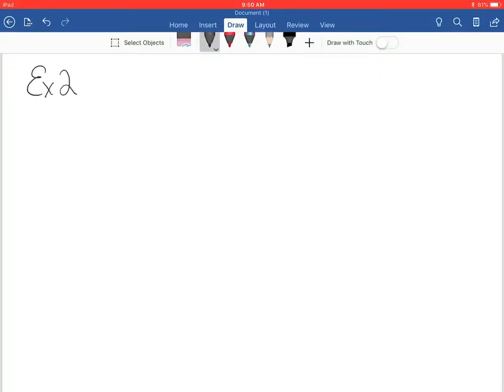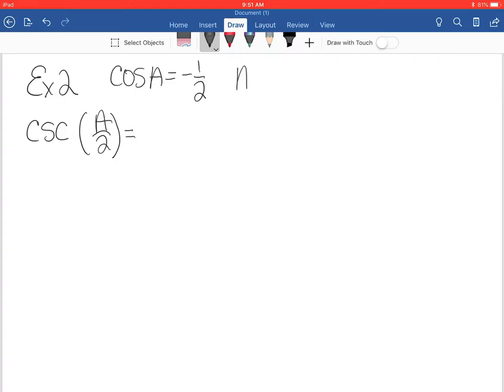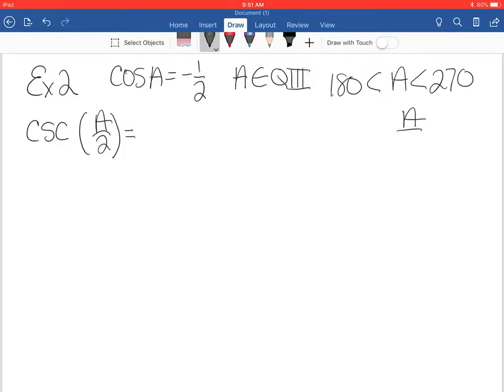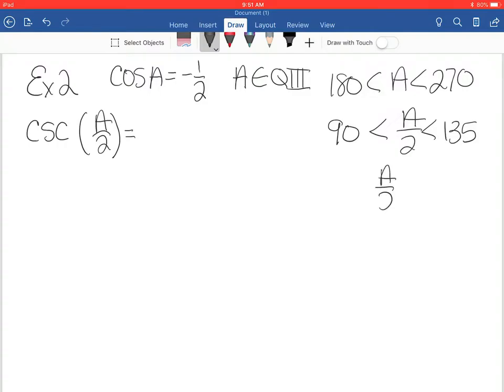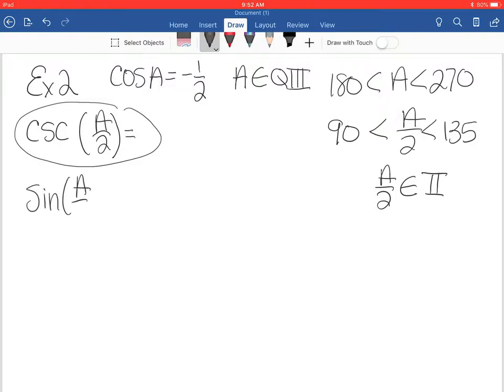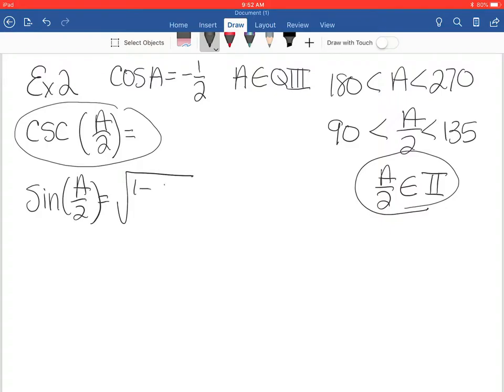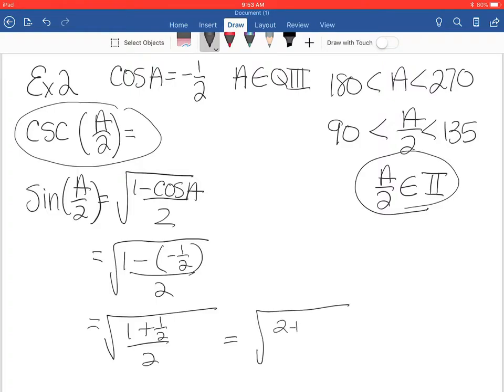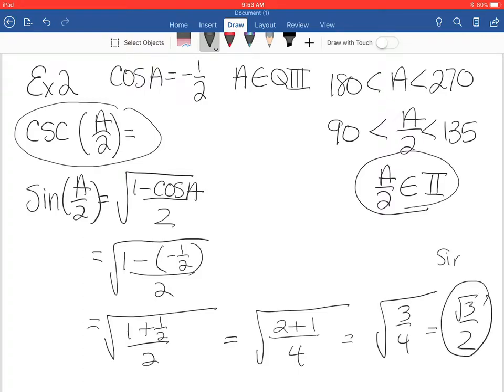Example 2 Half Angles